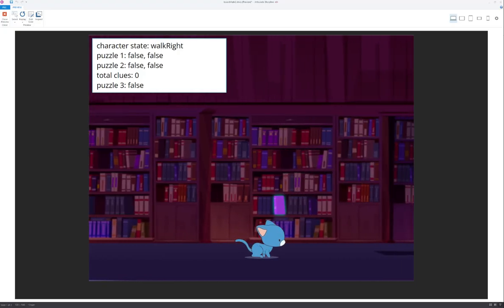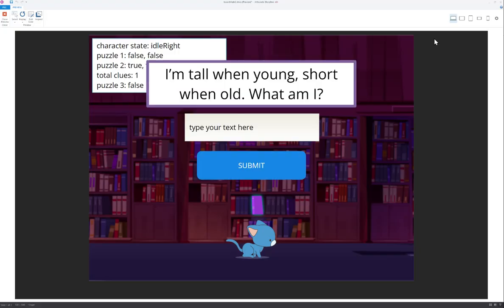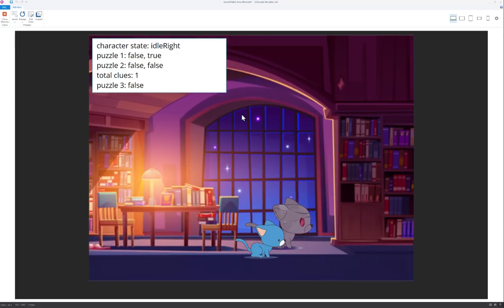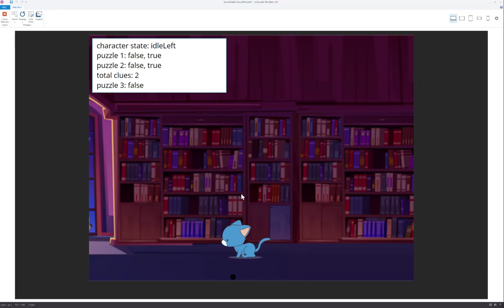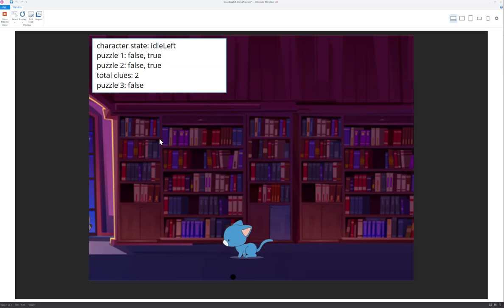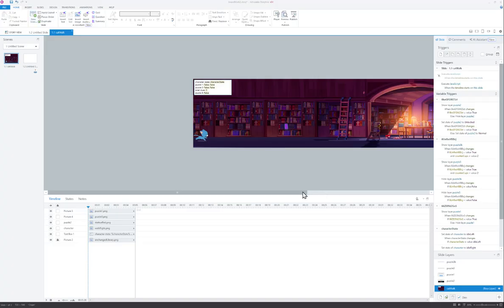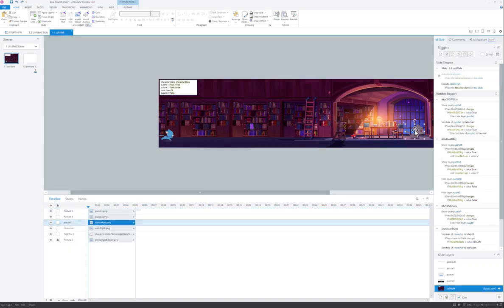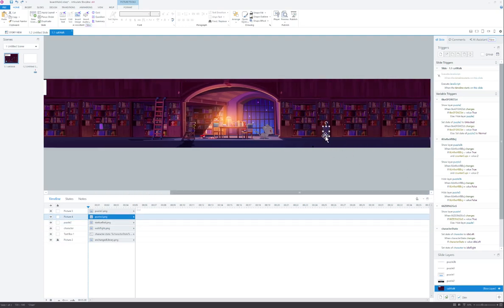Side scroller for Articulate Storyline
I created a side scroller for Articulate Storyline that uses JavaScript that moves the board and its "hot spots" around while you explore the board. One of the puzzles is a repeat the repetition game. Let me know what you think, if you would like to have a tutorial on it.